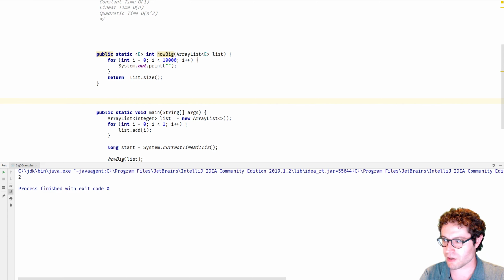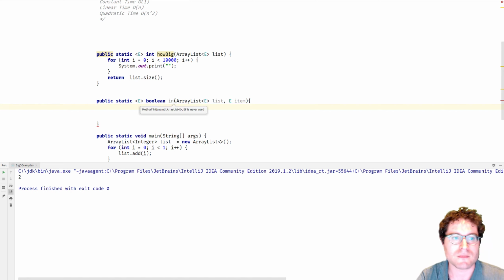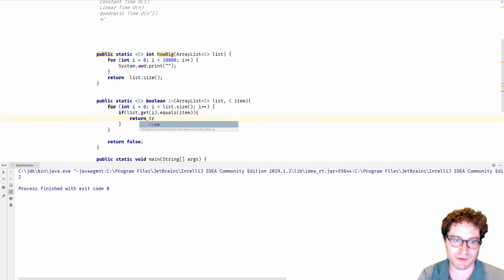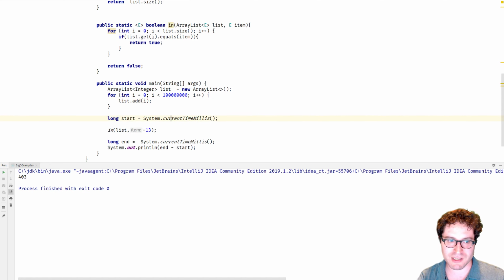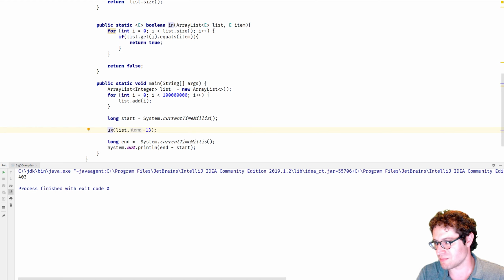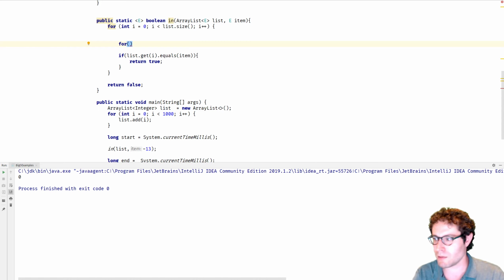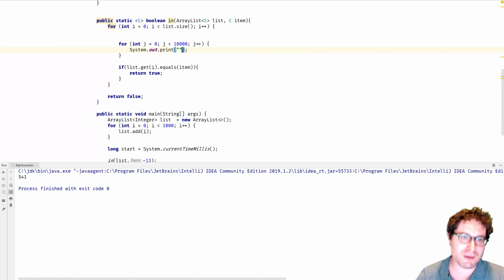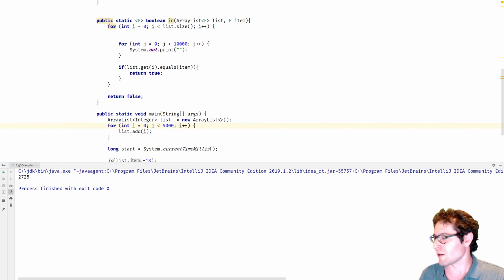Big O - Linear Time Part 1